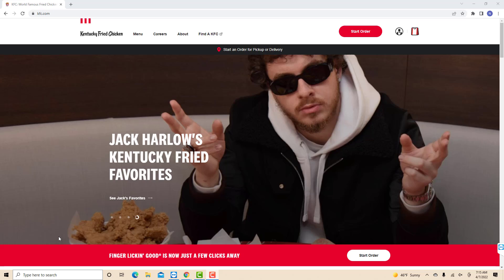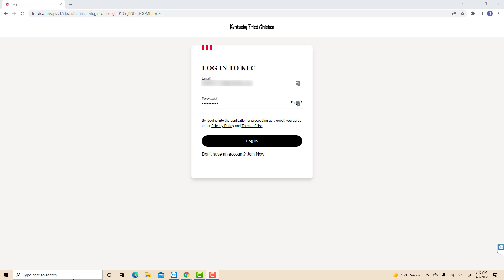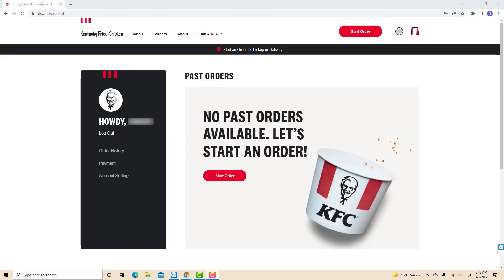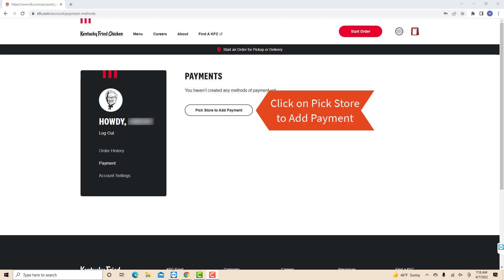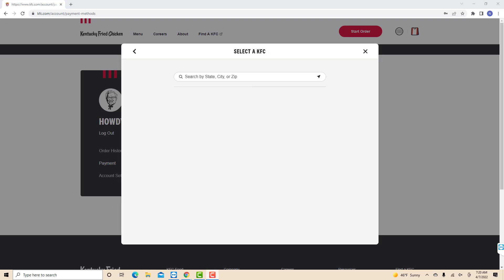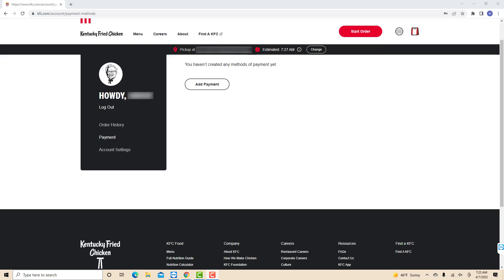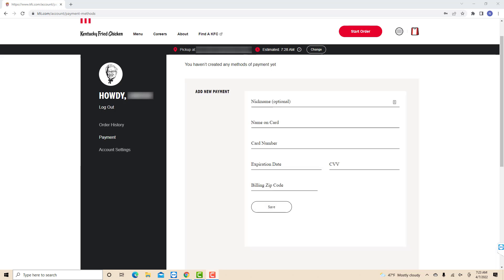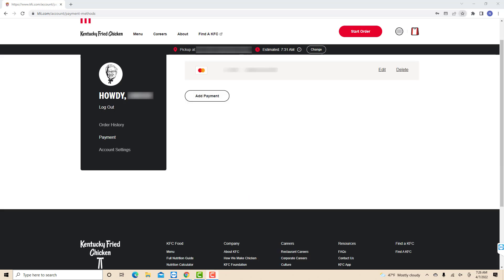How to Add a Payment Method on KFC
Learn how to add a payment method on your KFC online account.